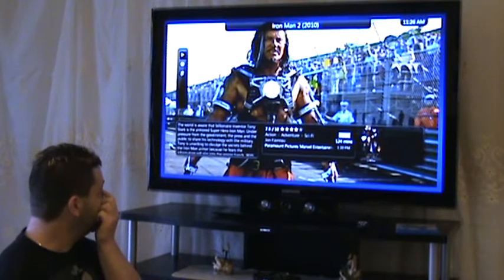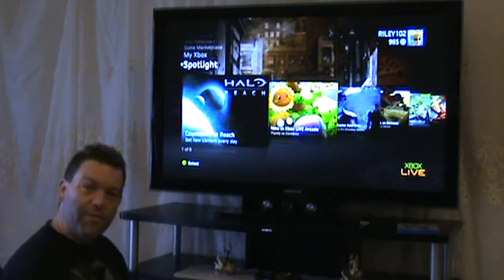On To PART 3 Streaming DTS And why you might not be getting Dolby through you system